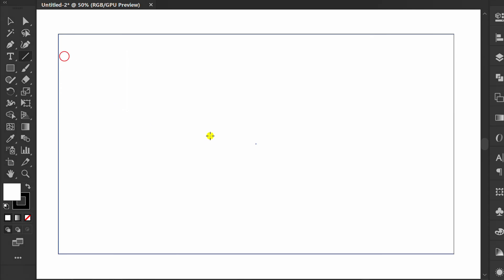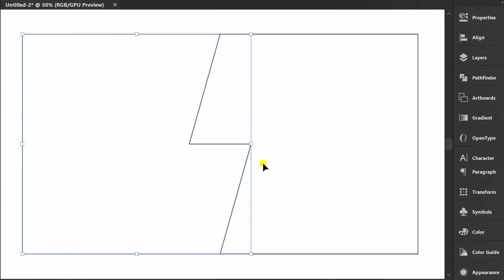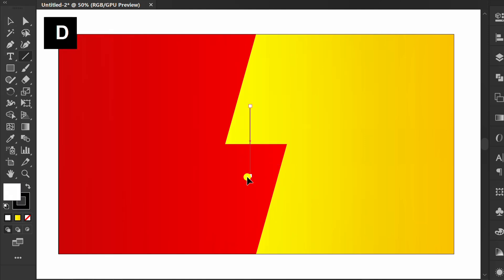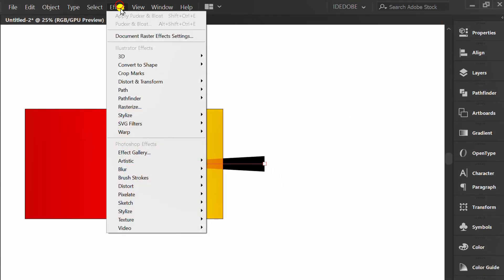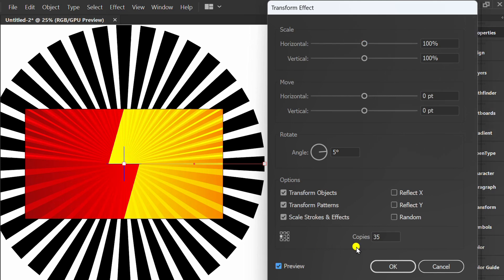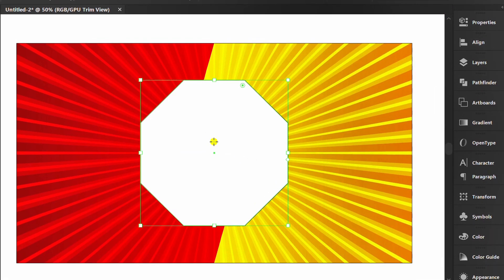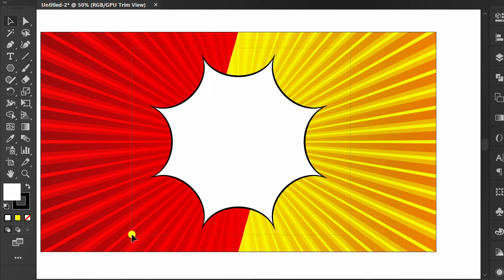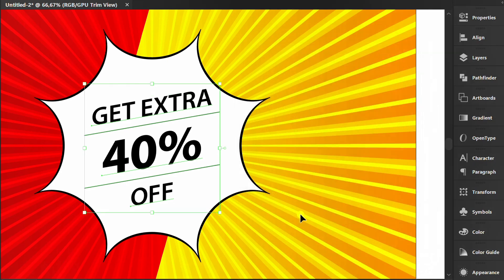Make Comic Style Background Design for Banner | Adobe Illustrator Tutorials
how to design background in Adobe Illustrator.